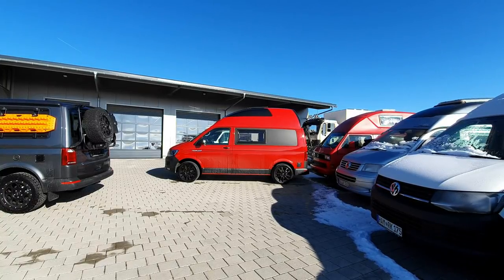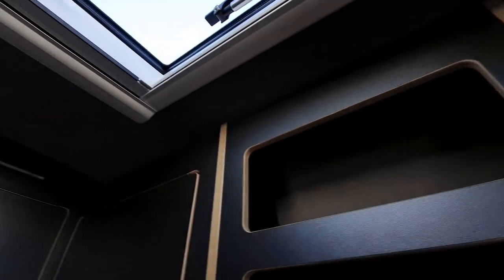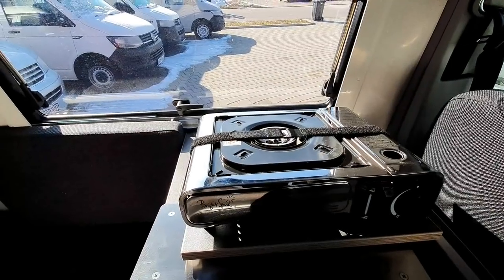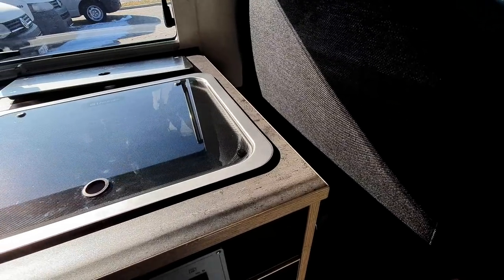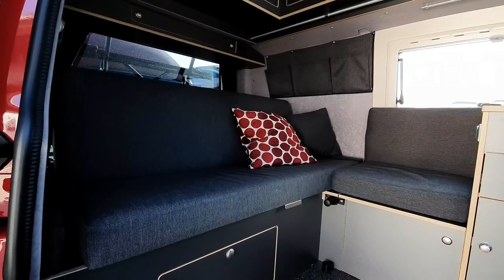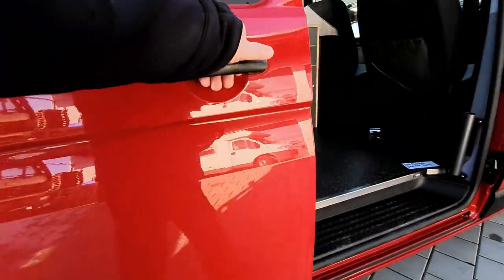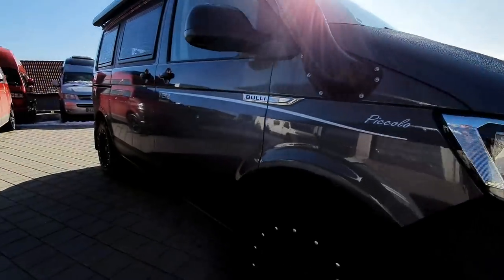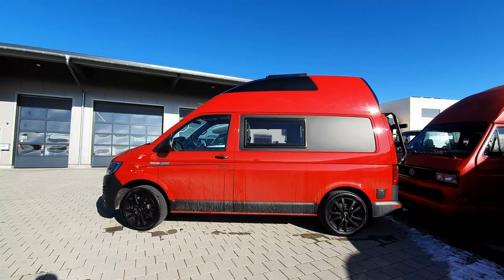Tiny campervan with a lot of storage : Werz Piccolo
Based on the VW T6 Bulli, the Werz Piccolo is well under five metres in length but thanks to clever use of its high roof it can offer a lot of storage inside.  See more in the video!